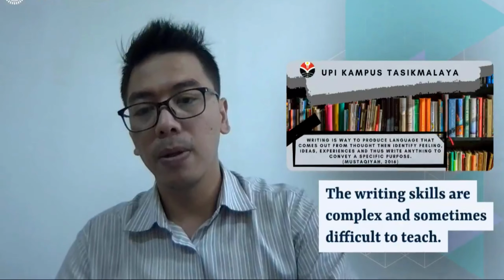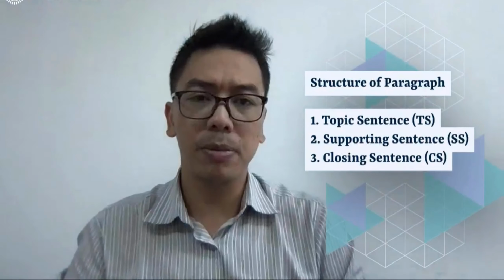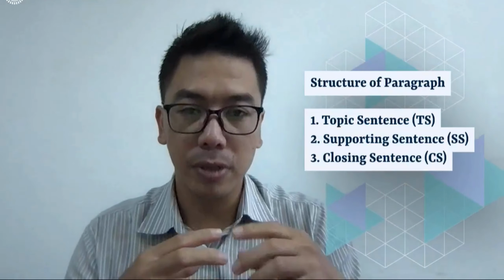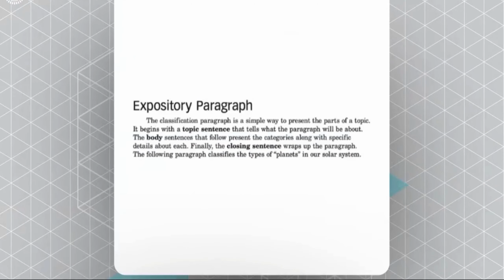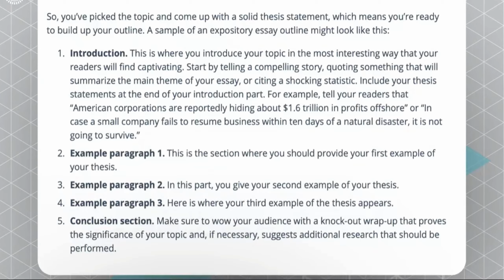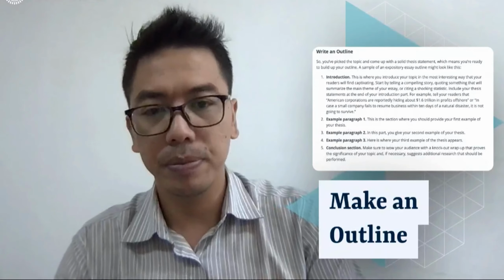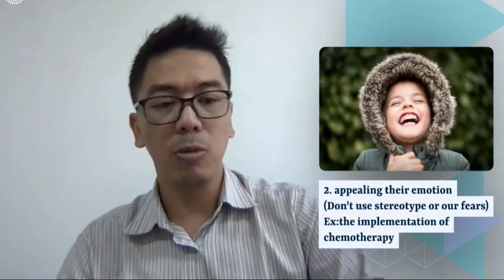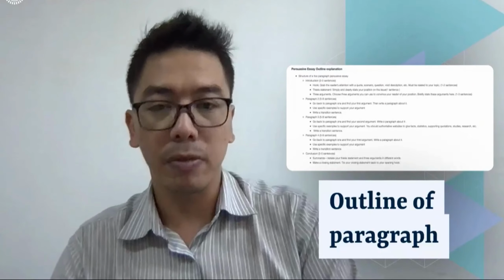Persuasive and Expository Paragraph (Digital Business)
Video Pembelajaran materi Creating a Paragraph untuk Mata Kuliah Bahasa Inggris lanjutan, Bisnis Digital